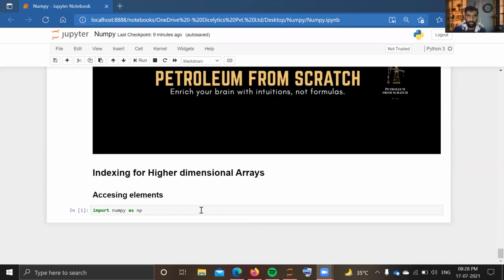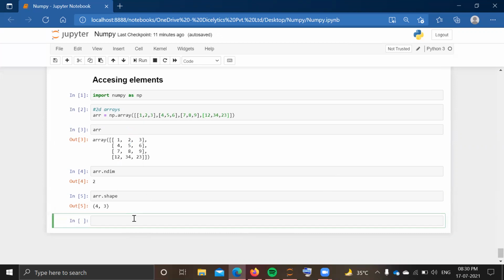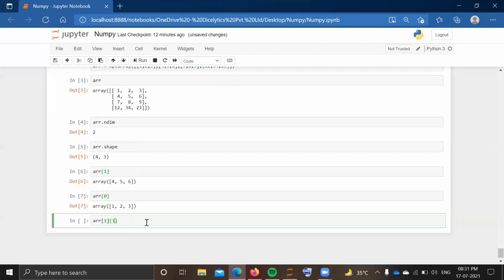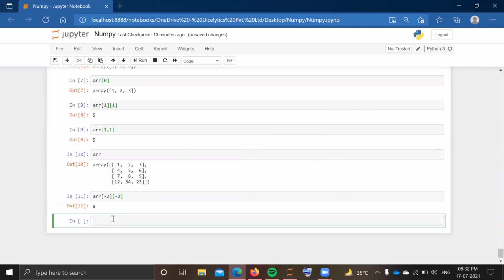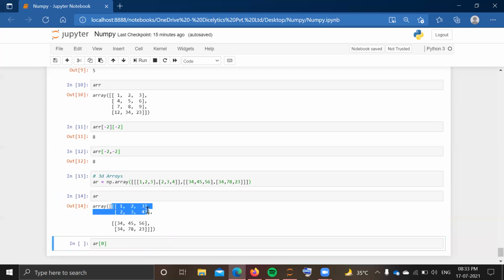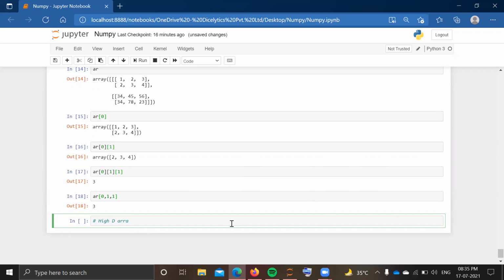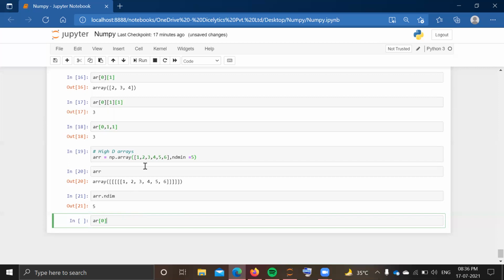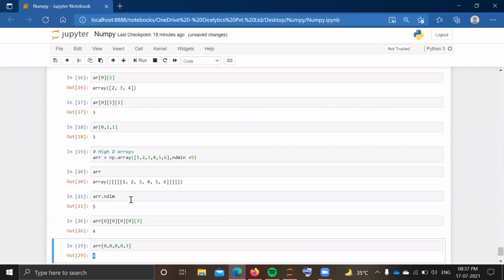Lecture 9 : Numpy 6: Indexing for Higher dimensional Arrays | Data Analysis &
Hello All.

Topic : Indexing for Higher dimensional Arrays